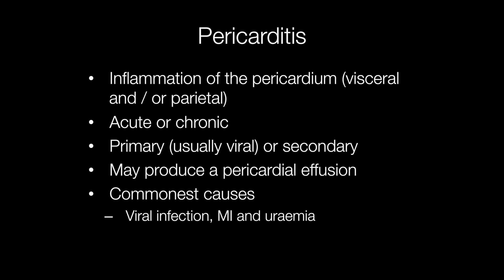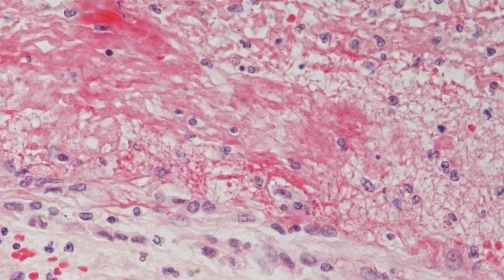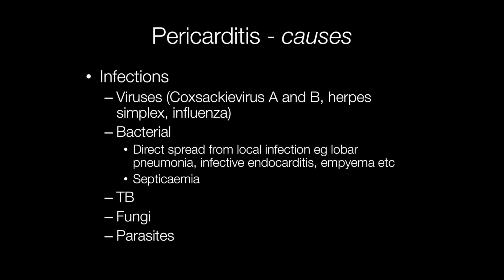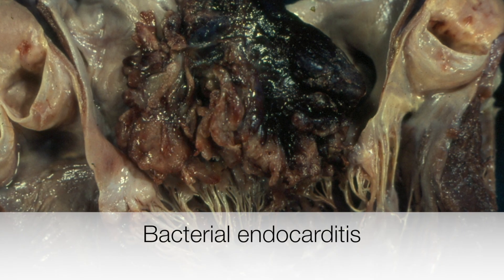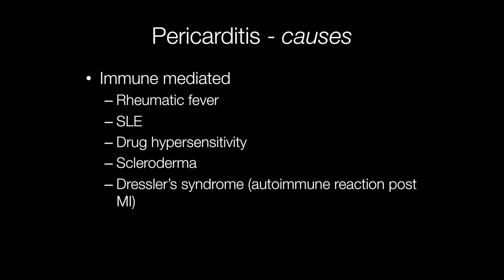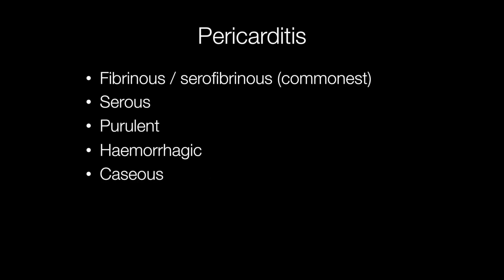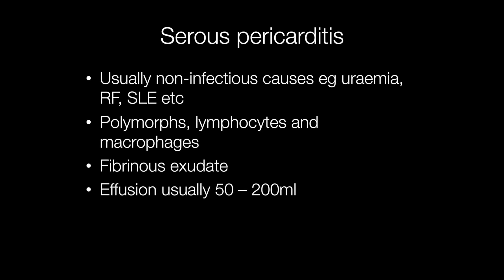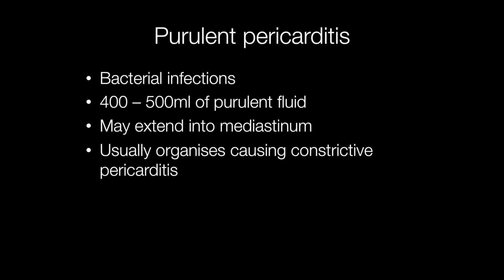What is Pericarditis? - Pathology mini tutorial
Everything you wanted to know about pericarditis including causes, types and appearance.
Types of pericarditis 0:10
Commonest causes of pericarditis 0:33
Acute pericarditis histology 0:40
Gross appearance of pericarditis 0:58
Clinical features and symptoms of pericarditis 1:06
Fibrinous pericarditis gross image 1:38
Infectious causes of pericarditis 1:50
Image of bacterial endocarditis 2:10
Causes of pericarditis 2:30
Image of hear containing a metastasis 2:50
Immune mediated pericarditis including Dressler's syndrome 2:59
Morphologic types of pericarditis 3:25
Serous pericarditis 3:38
Fibrinous pericarditis 3:58
Bread and butter pericarditis gross image 4:20
Purulent pericarditis causes and 4:39
Complications of pericarditis 5:03